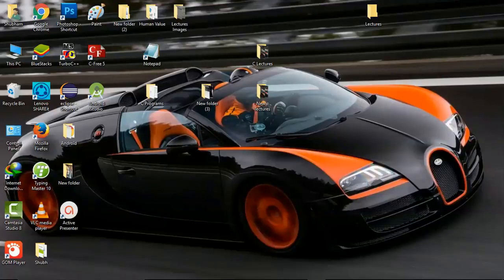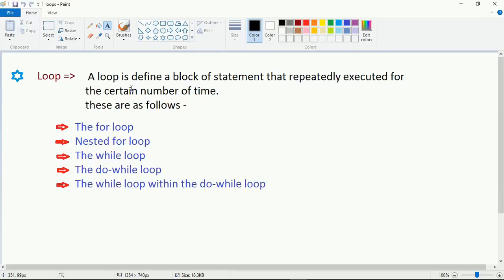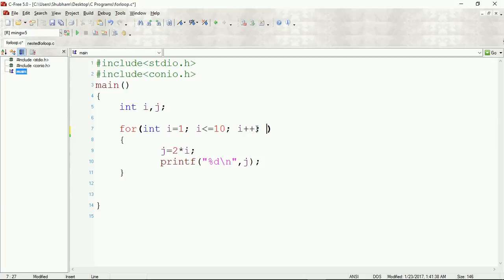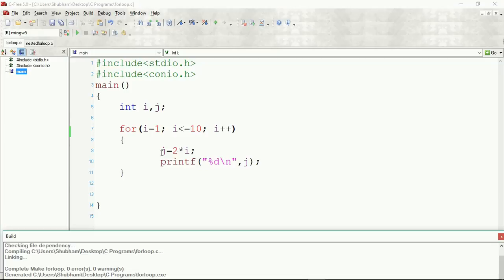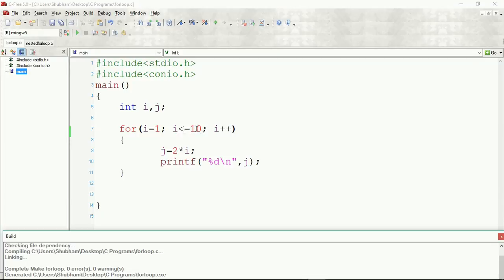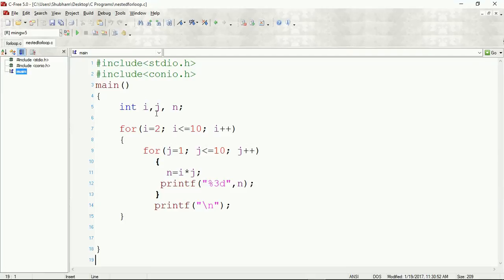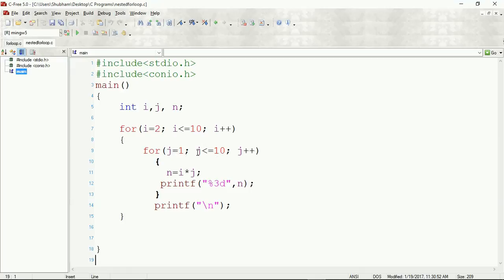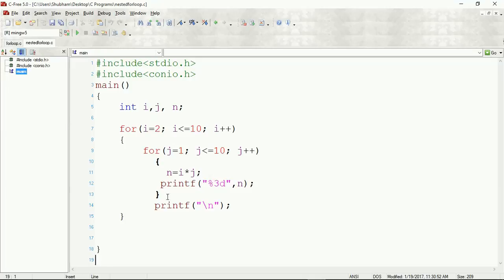for and nested for loops in C (12)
This video demonstrate the concept of for and nested for loops in c programming language and in more suitable form.
the loops are most important part of programming and you must have the idea about each kind of loops that we use in c programming.